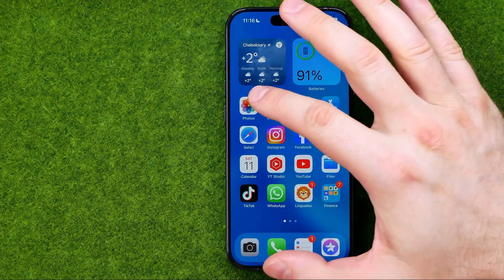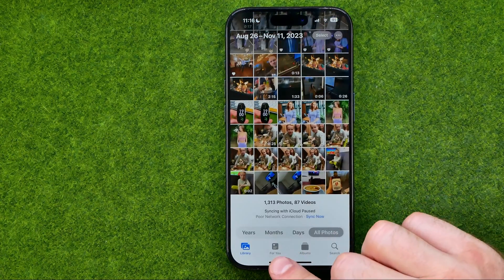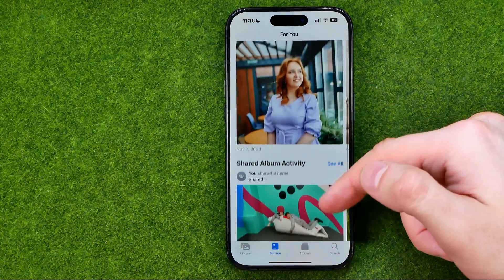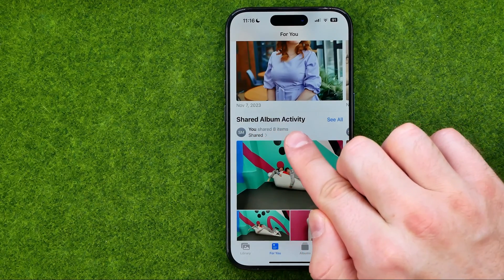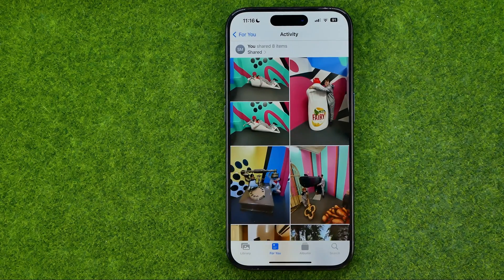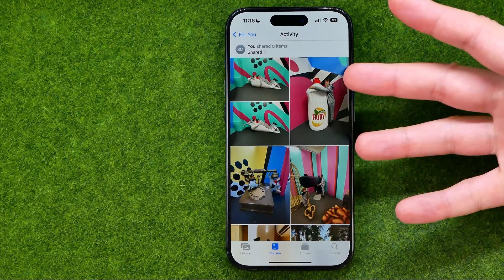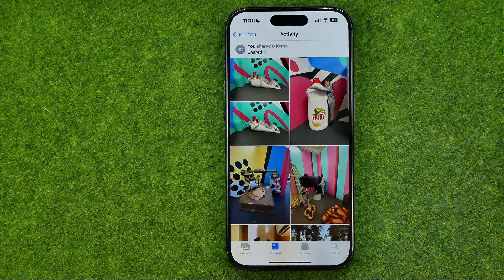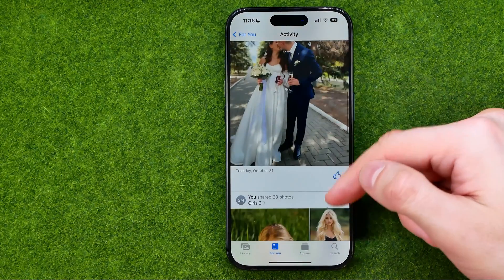How to Check Shared Albums Activity on iPhone 15 Pro - Full Guide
Here's how to check shared albums activity on iphone 15 pro